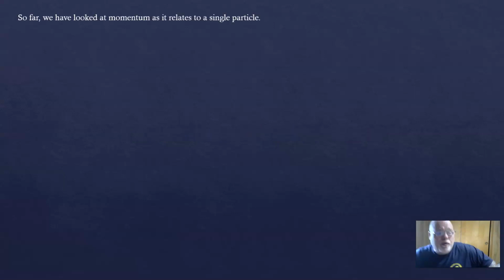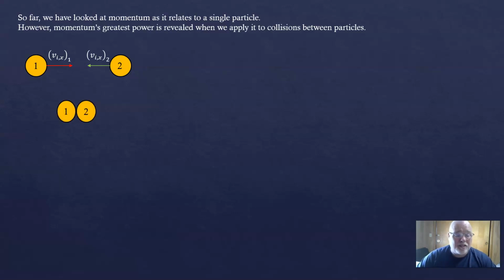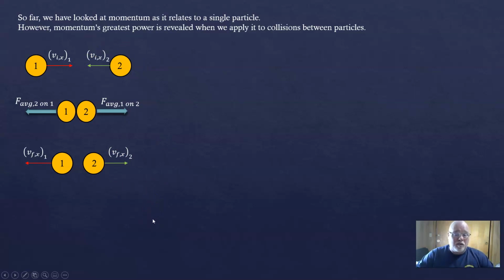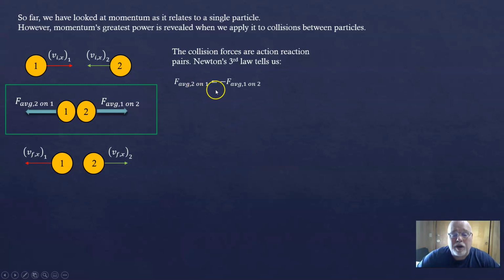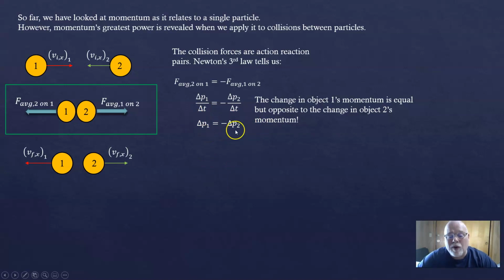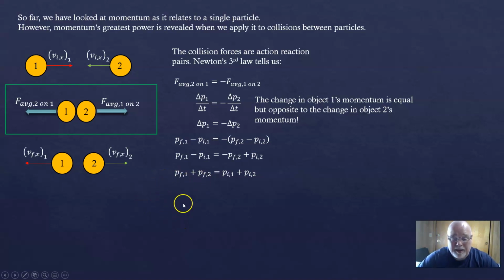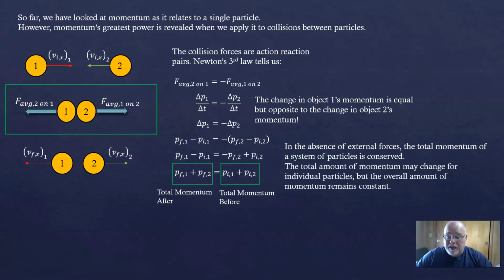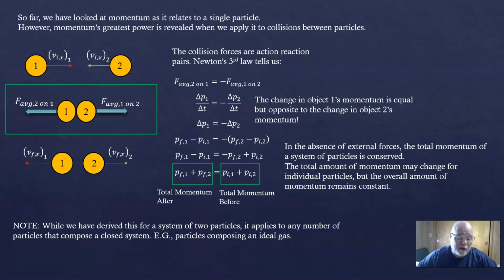Momentum 05: Conservation of Momentum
In this video, we show via derivation that the total momentum of a closed system must be conserved in collision processes.